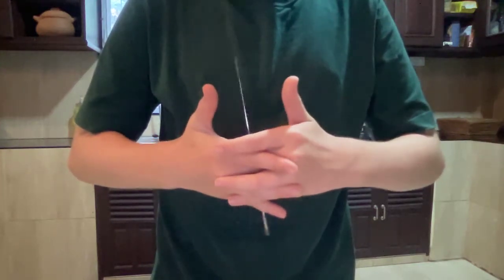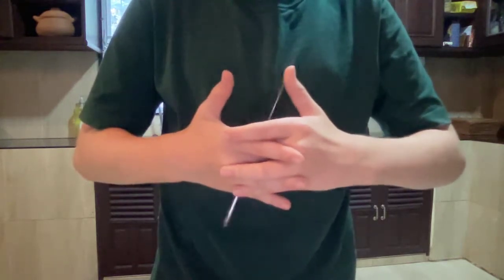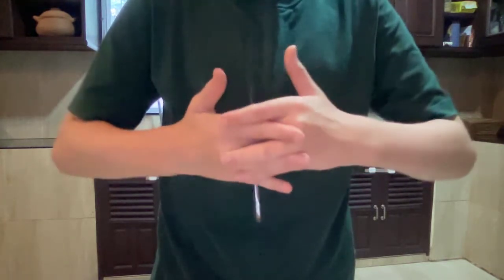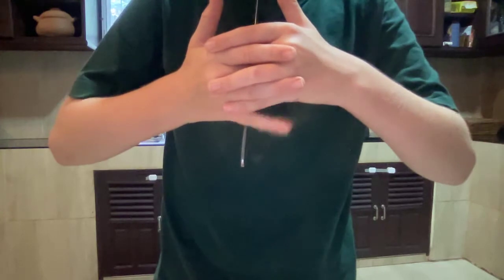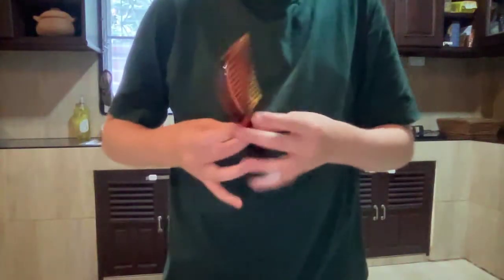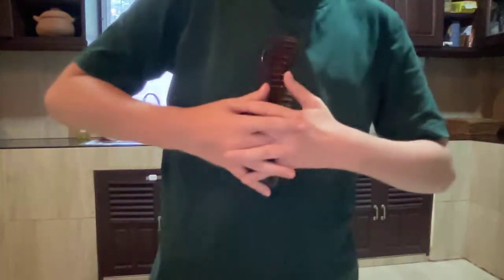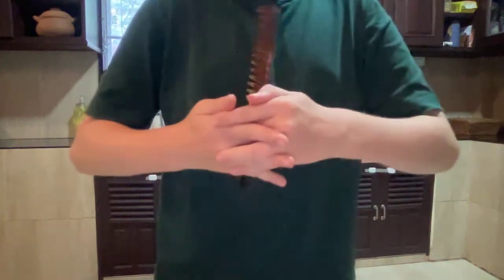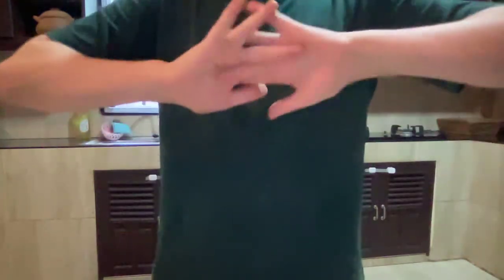FLOATING KNIVES (Tutorial)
This is tutorial for how to make knives float with a simple hand trick.